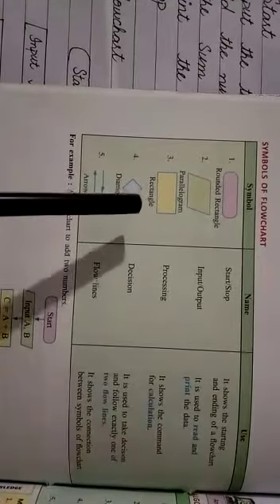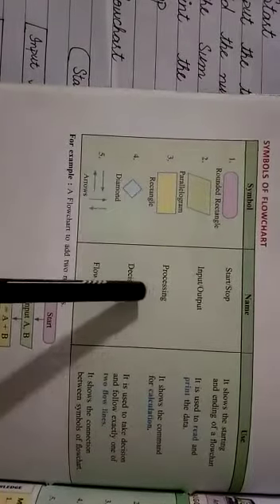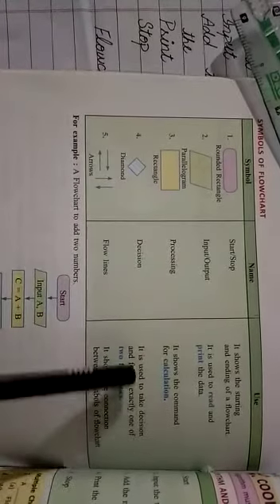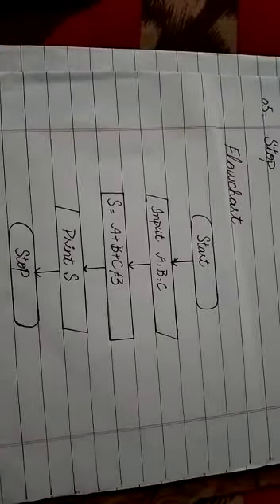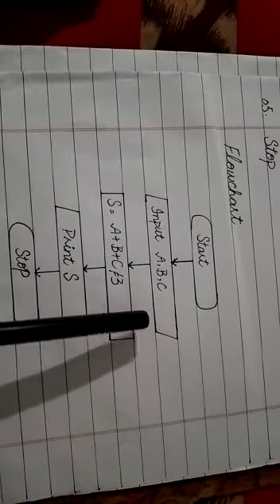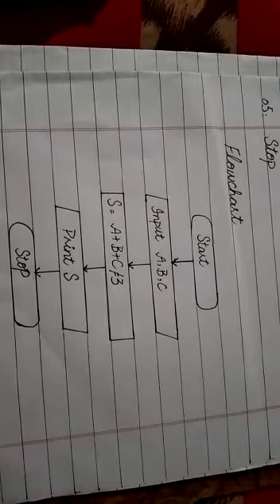Class 10th computer science lecture no 5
Lecture delivered by: Miss Sonia
Subject: Computer science
Class: 10th